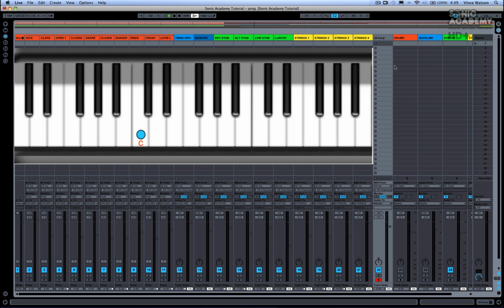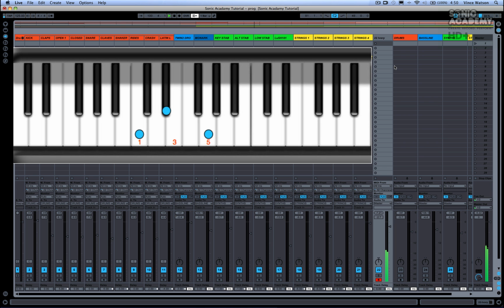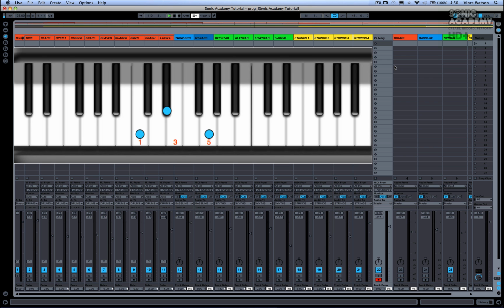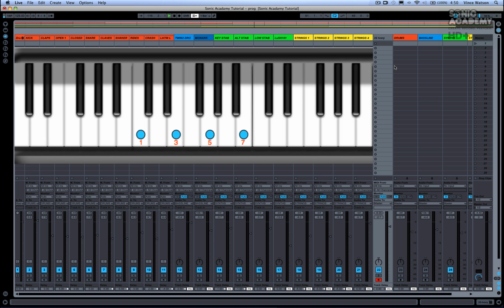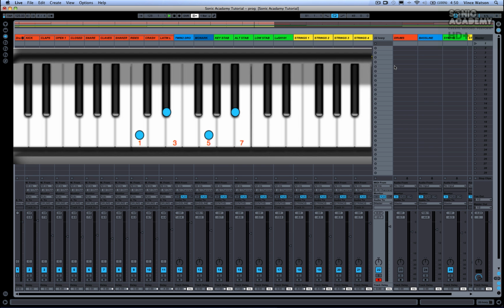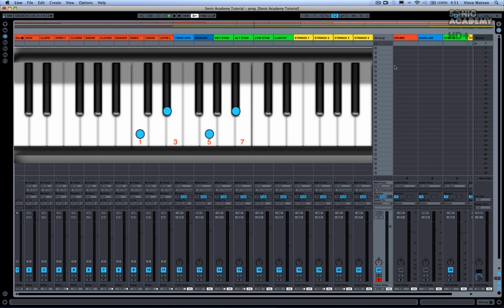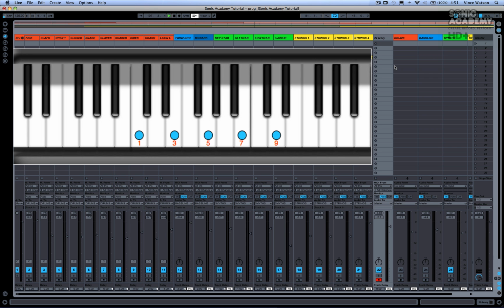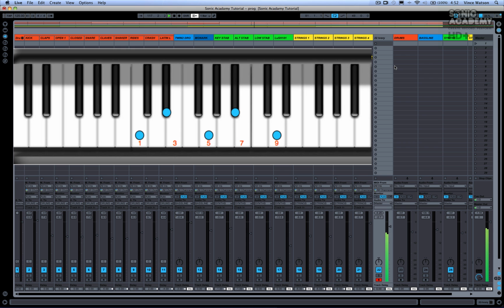Make Deep Tech House With Vince Watson in Ableton Live - Chords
How To Make Deep Tech House With Vince Watson - Playing Chords

Arriving on the dance scene of the early 90s with high hopes, endless ambitions and a stunning technical proficiency, Watson first became known as DJ Psycho, producing a radical blend of gabba basspower and sped-up breakbeats. Since then, he has increasingly lived out his full musicality, a process which has now culminated in Serene, the first release under his Vincent I. Watson alias and a seamless blend of beguiling soundscapes, crystaline piano-pulses, anthemic synth-melodies and 70s krautrock-moods.

Today however Vince takes us on a journey from start to finish, on how to create a melodic Deep Tech / House Techno track using Ableton Live. So sit hit play, sit back and prepare yourselves for a deep insight into his 'techno'cal mind.